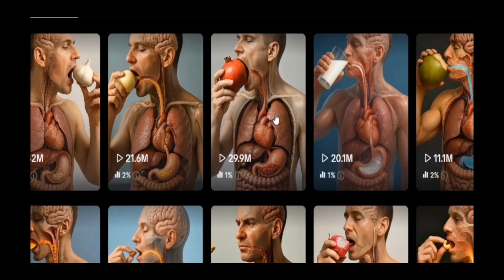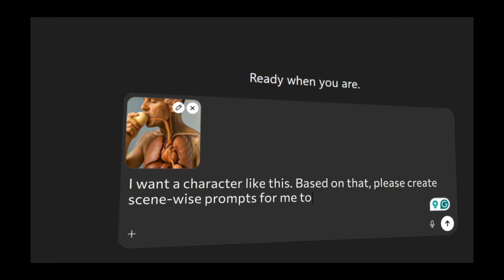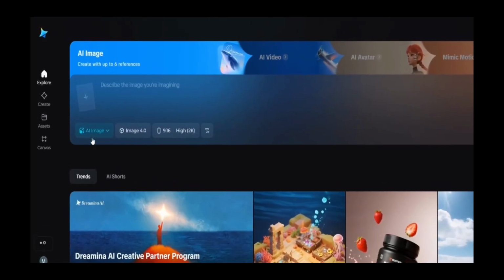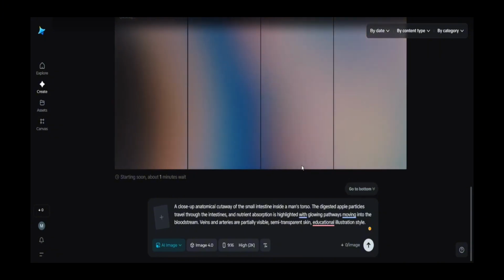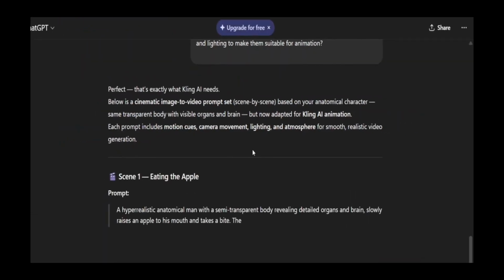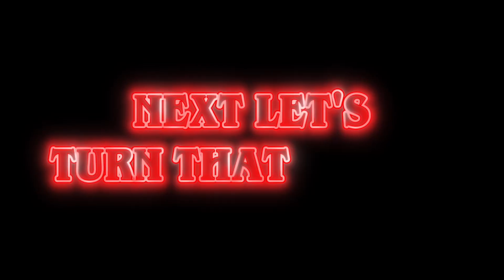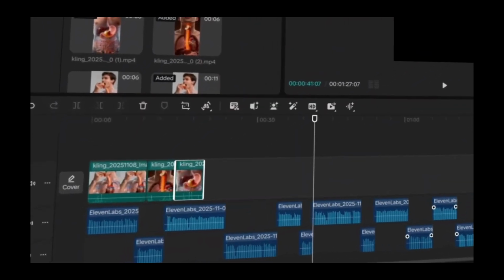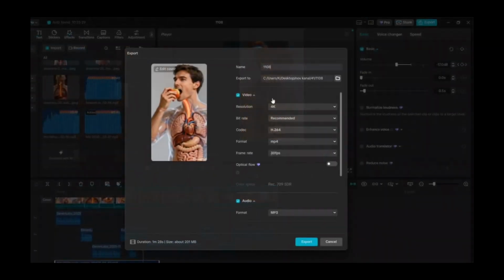How Viral Health Animation Videos Are Made Using AI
These AI-powered health videos are taking over the internet — and now you know exactly how they’re made.

In this video, I break down step by step how viral health animation videos are created using AI tools. You’ll see how complex biological processes like digestion, brain function, and blood flow are turned into visually stunning, easy-to-understand animations that pull in millions of views across YouTube Shorts and TikTok.

You’ll learn:
• How to generate anatomical health images with AI
• How to turn still images into smooth animated videos
• The exact prompts used to create viral-style health content
• How to add voice-overs, captions, and music for maximum retention
• How to edit everything into a monetizable short-form video

These videos don’t require showing your face, recording footage, or having medical knowledge — just the right AI workflow.

If you’re serious about building a viral AI content channel in 2026, this is the strategy creators are quietly using right now.